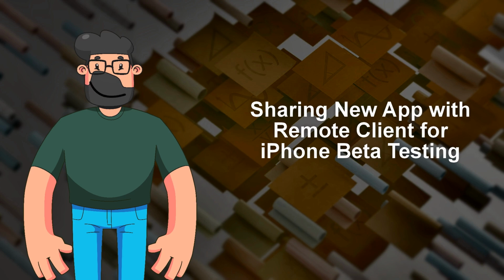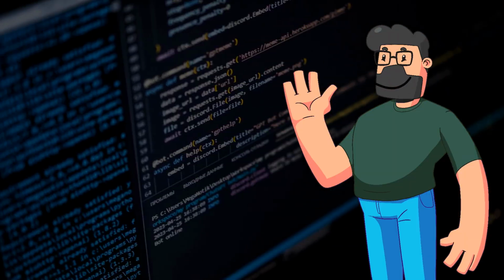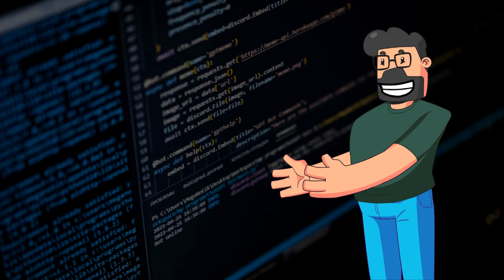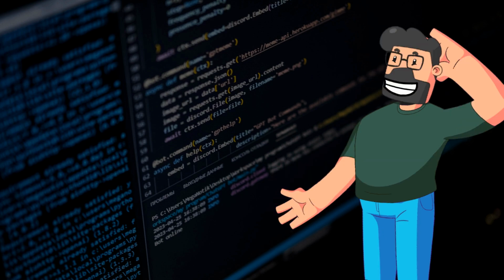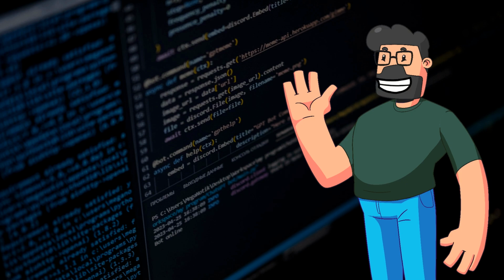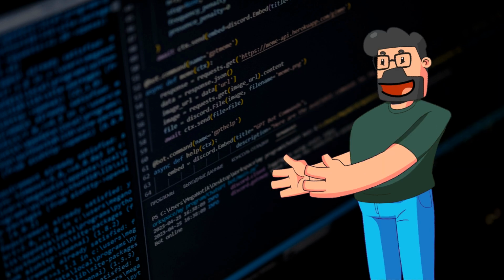Sharing New App with Remote Client for iPhone Beta Testing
In this video, we discuss how to share a new app with a remote client for iPhone beta testing. Developing a new app: Is there a way to share the app with my remote Client so he can beta test the app on his iPhone?

✅ VIDEO INFO:
00:00:00 - Remote iPhone beta testing made easy!
00:00:26 - Leverage TestFlight for remote beta testing.

This solution would not have been possible without the contributions of users: raddevus and bmike